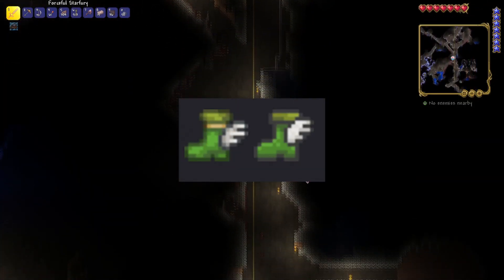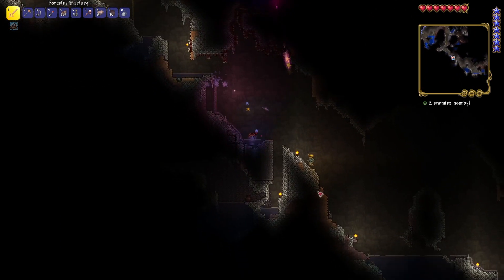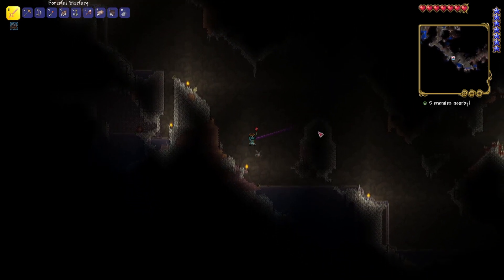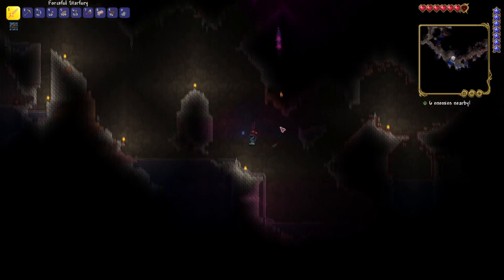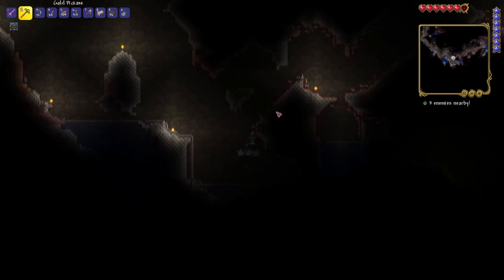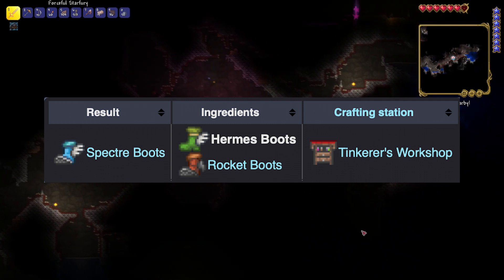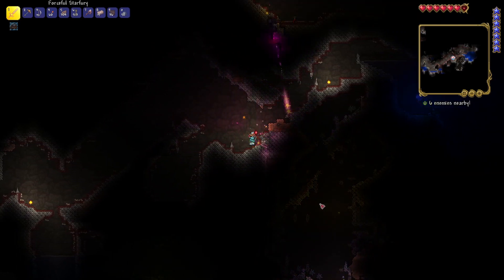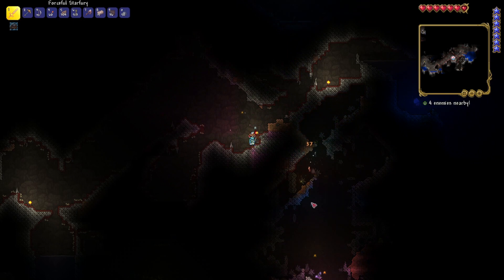How to Get the Hermes Boots in Terraria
Learn all about how to snag those elusive Hermes boots in Terraria! Watch as we guide you through the underground and Cavern layers to uncover these speedy treasures.